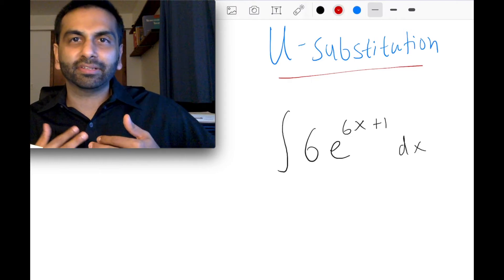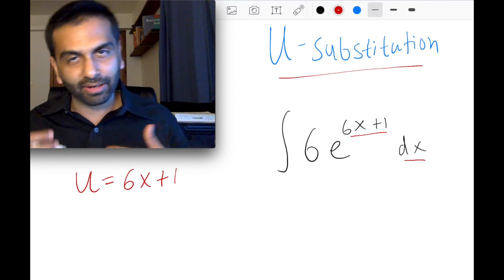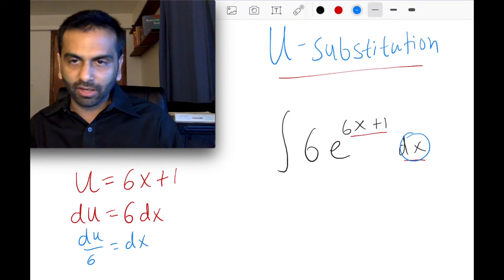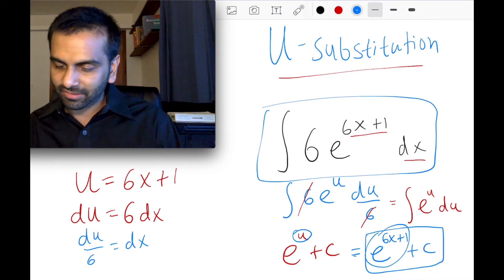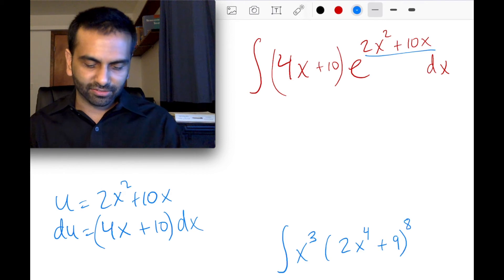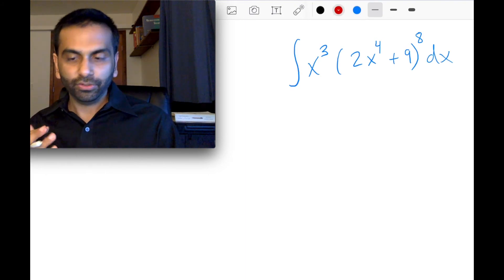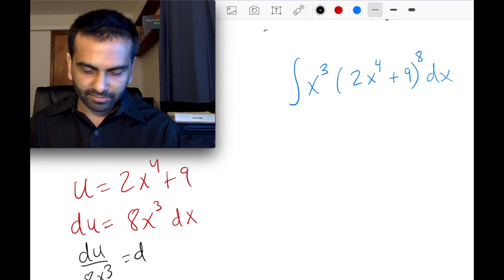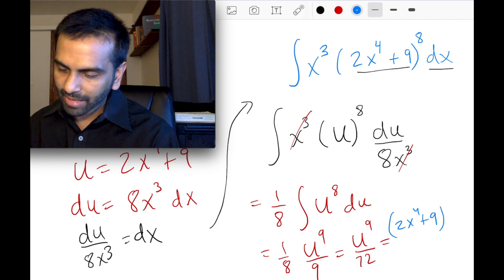U-Substitution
Rohen Shah explains U-Substitution